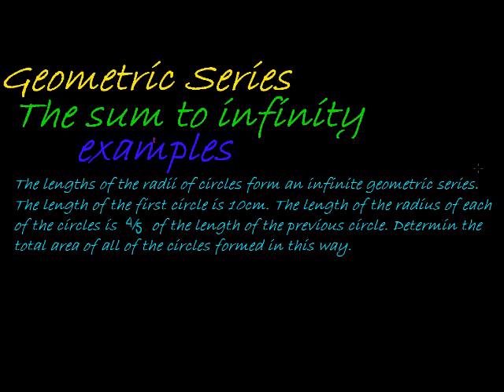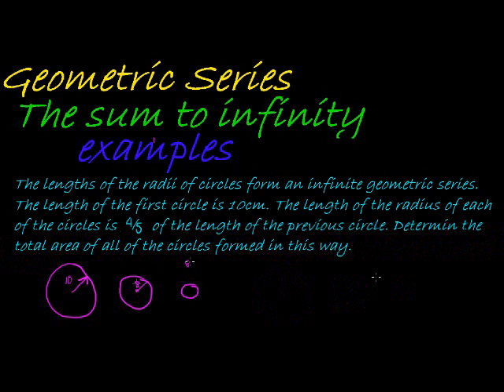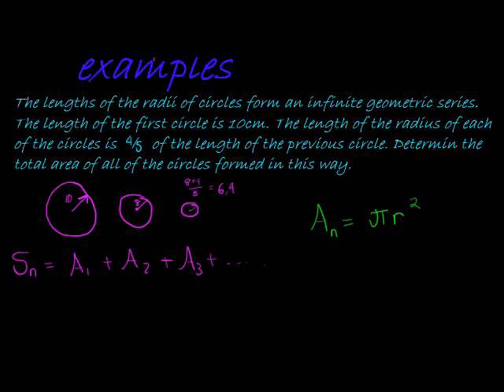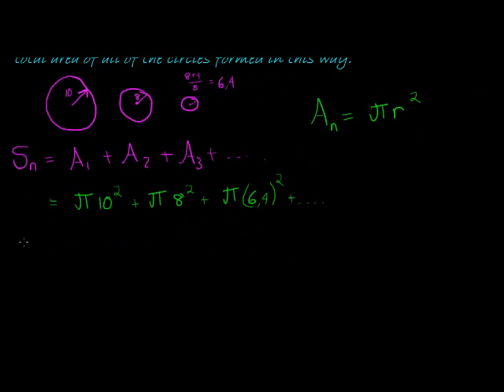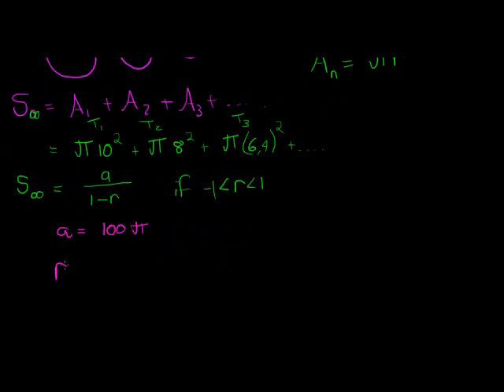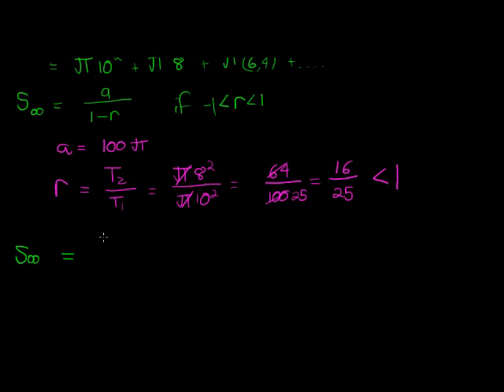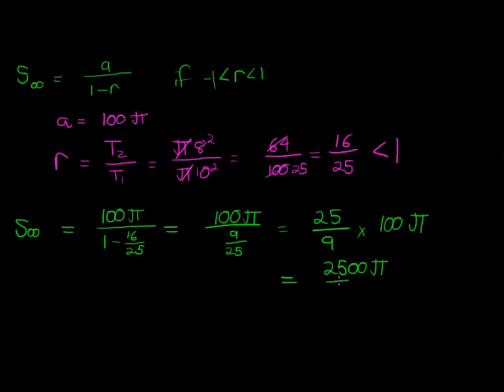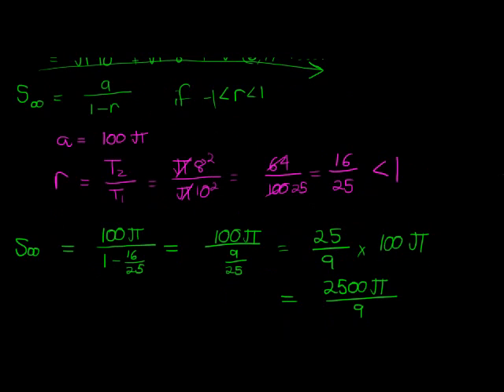Sum to infinity word problem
Basics of the sum-to-infinity and deriving the formula